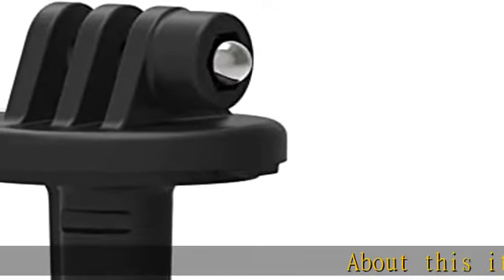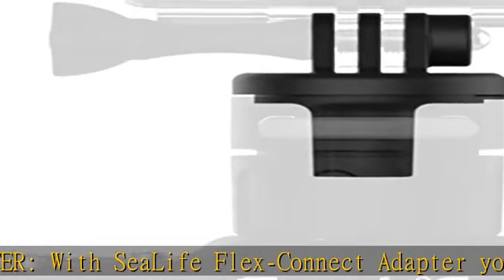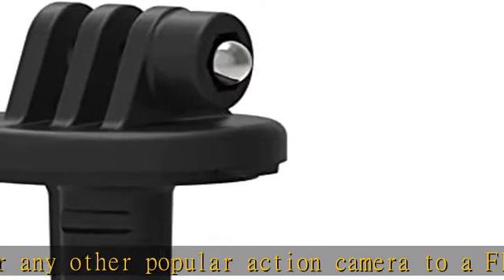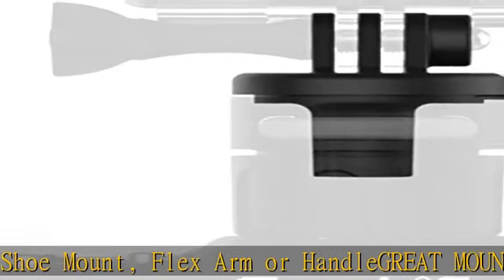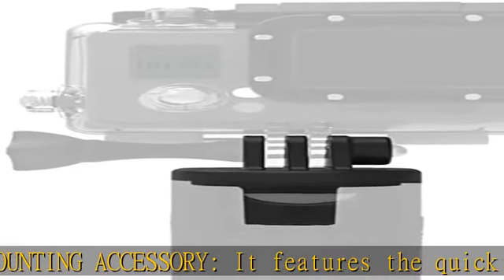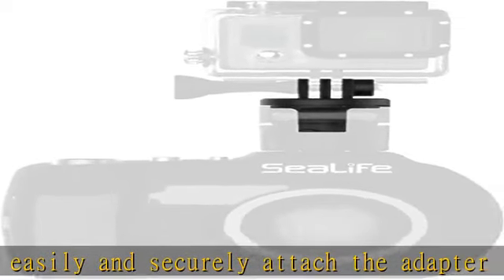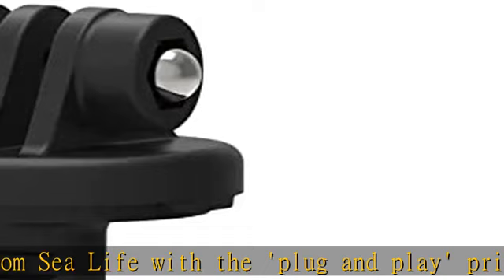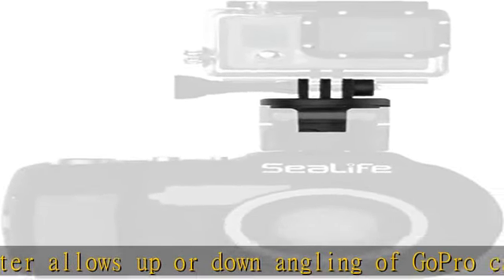Flex-Connect Adapter for GoPro® Camera